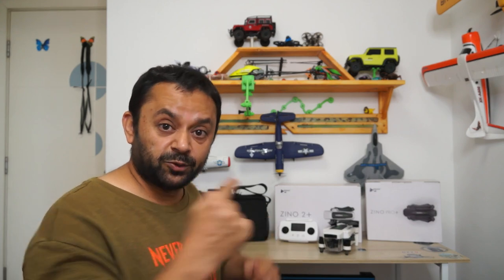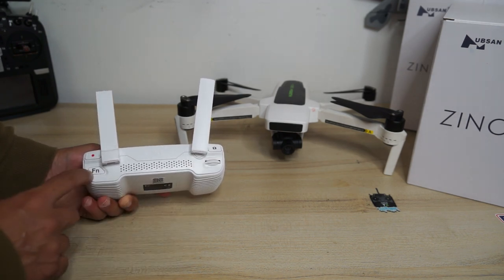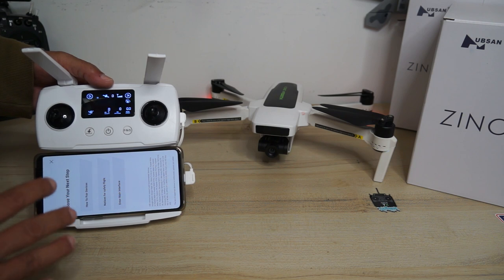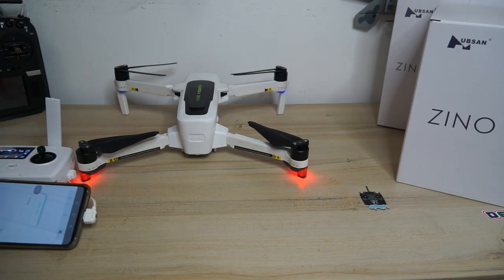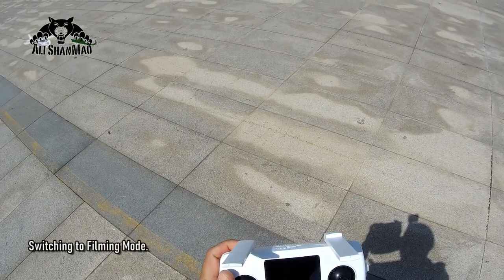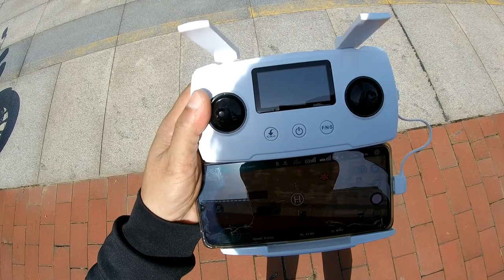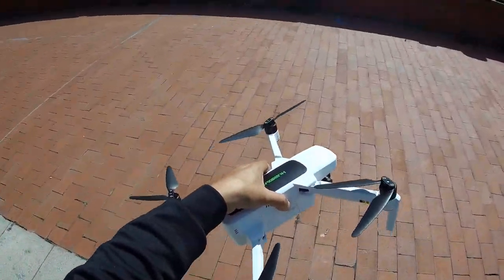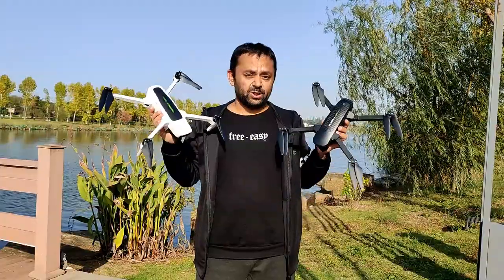Hubsan Zino 2+ 4K HD Aerial Filming Drone Complete Review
Fly, Enjoy, Record and share endless beauty of our world with all new Hubsan Zino 2+ Aerial Filming drone. Zino 2+ boosts impressive features like 9km range with latest Syncleas Clear digital HD Transmission System, 4K high definition Camera with night shot mode upgrades to shoot crispy clear high definition videos day and night, Intelligent Flight modes, Image tracking follow, and 35 minutes of max flight time with smart upgraded battery. Hubsan Zino 2+ definitely is a two thumbs up, high end aerial filming drone in a budget. Do not take my words for it. See it yourself, how this drone outperforms the competition with its absolutely stunning flight and aerial filming performance. Pictures and Videos shot with Hubsan Zino 2+ say it all.